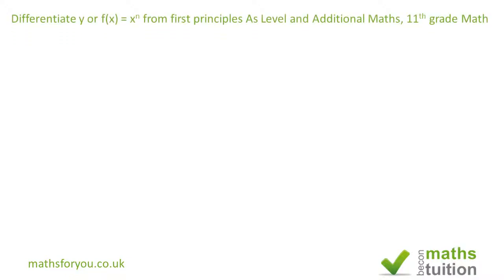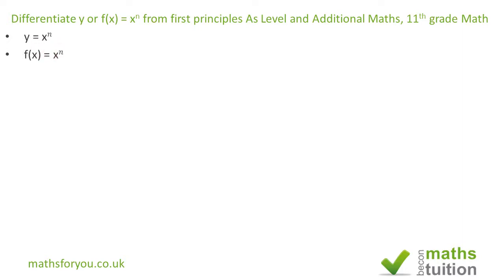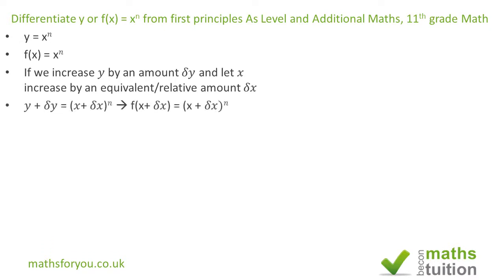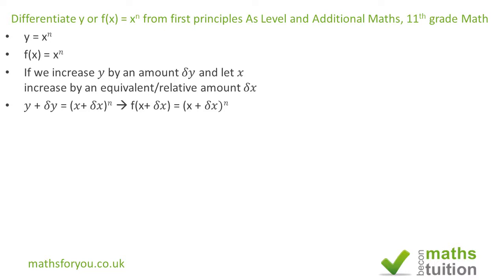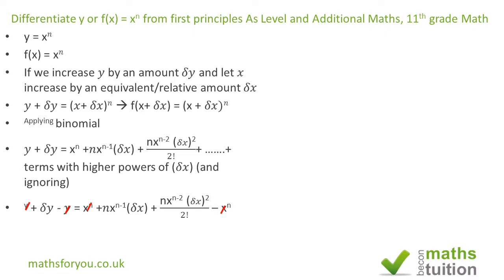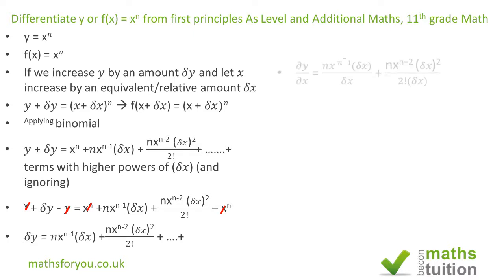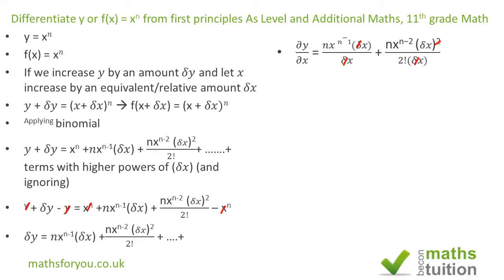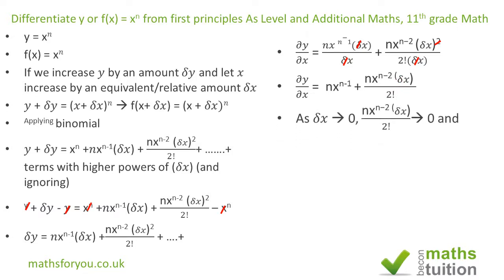Differentiate y or f(x) = x^n from first principles As Level and Additional Maths, 11th grade Math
Differentiating from first principles y =x^n. This is the fourth in this series. I have used the principles of binomial expansion to expand x^n. Terms with higher powers of dx have been left out as dx approaches zero these terms get nearer and nearer to zero.